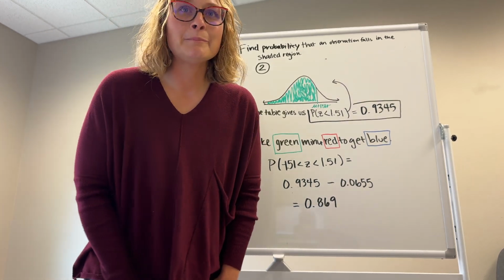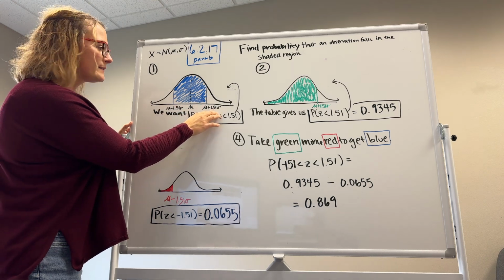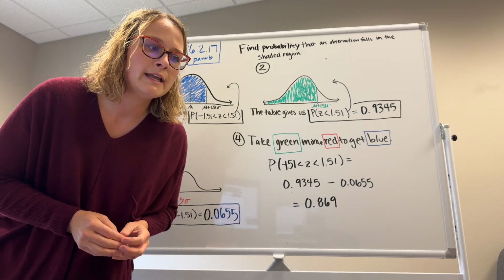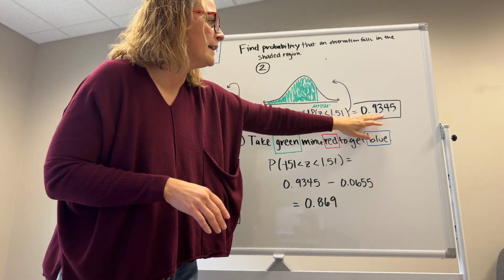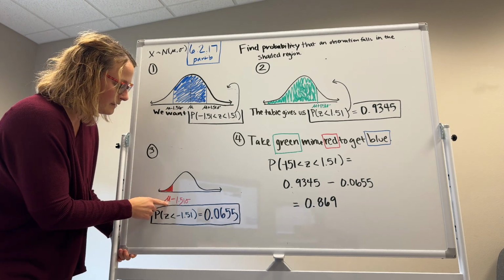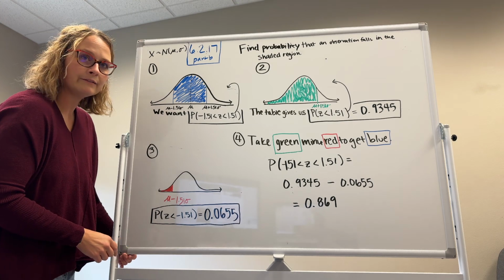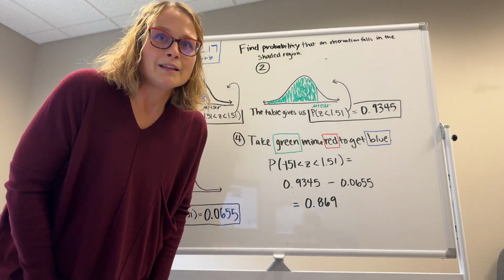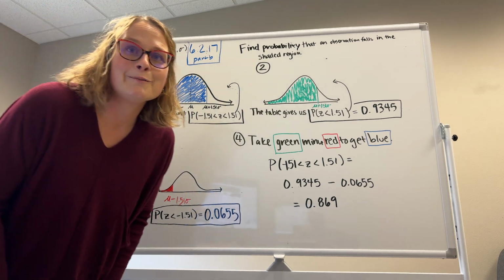Exercise 6 2 17 part b: Area between two z-scores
Using z-scores to find interval probabilities.